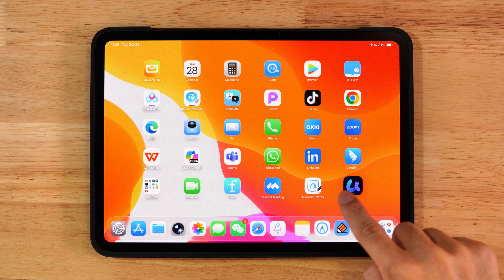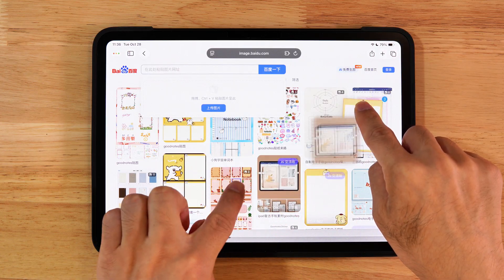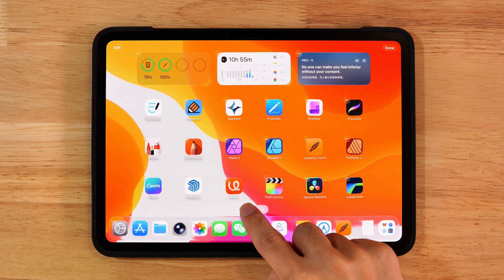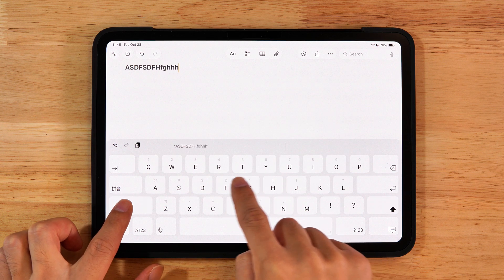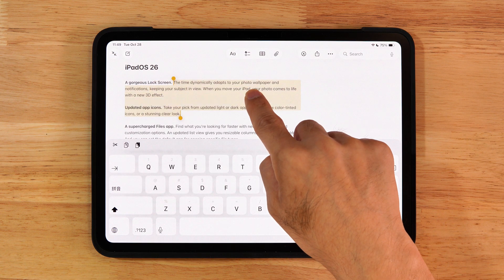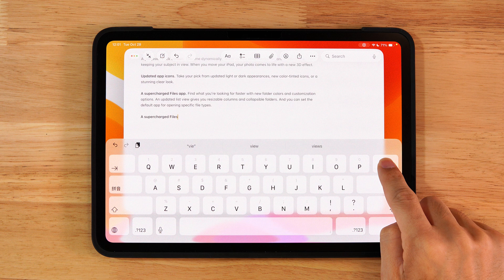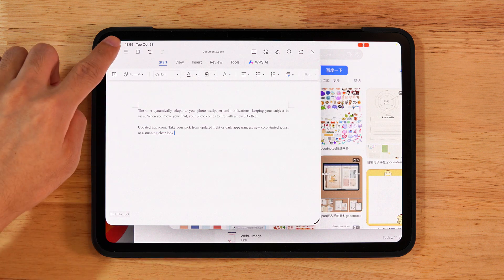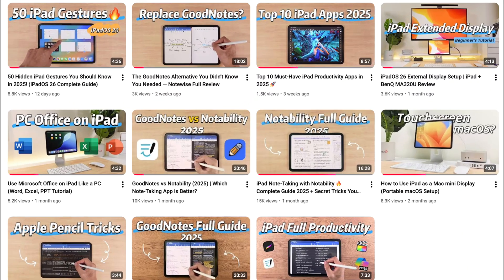20 Hidden iPad Long-Press Tricks You Should Try in 2025!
Unlock the secret power of long-press gestures on your iPad!
From batch moving apps to instant background removal, these 20 tricks will save you tons of time and make your iPad feel brand new.

⏱ Chapters
00:00 Intro
00:10 App long-press multi-move
00:28 Photo drag & drop
00:42 Safari multi-image drag
05:00 Notes document scan